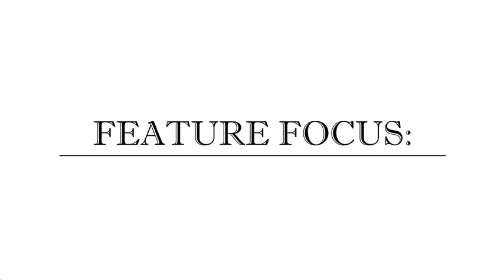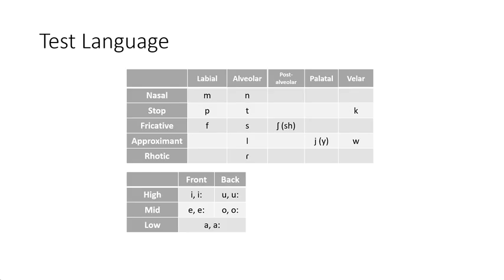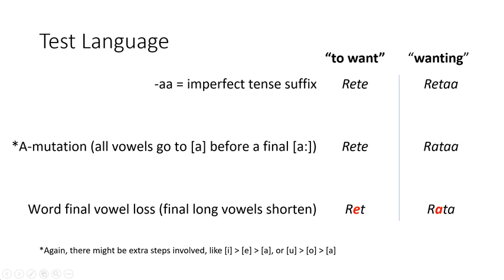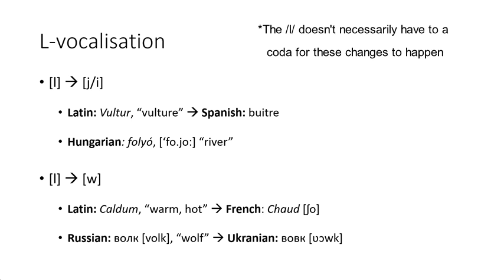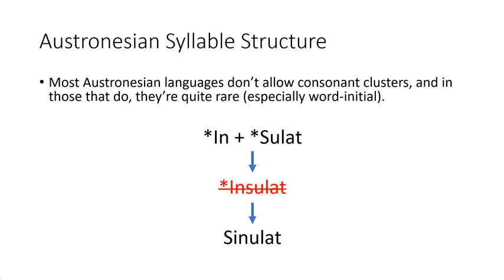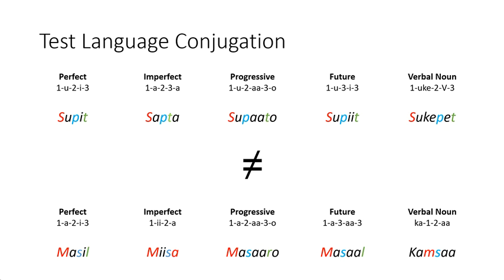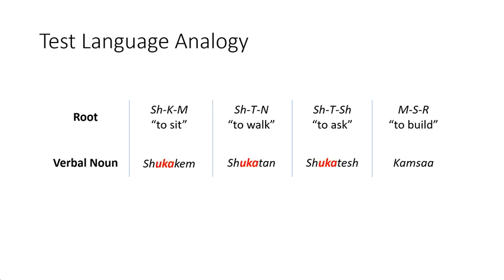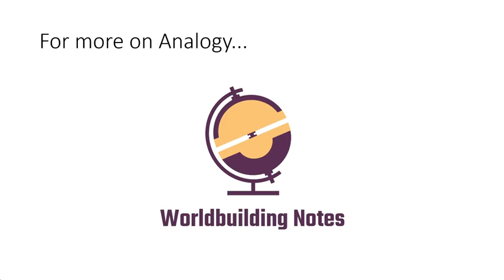Feature Focus: Nonconcatenative Morphology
A guide to the naturalistic creation of nonconcatenative morphology (vowel, alternation, triconsonantal roots, etc).

Sources:

Arlotto, A. (1972). "Introduction to historical linguistics"

Agmon, Noam (2010), "Materials and Language: Pre-Semitic Root Structure Change Concomitant with Transition to Agriculture"